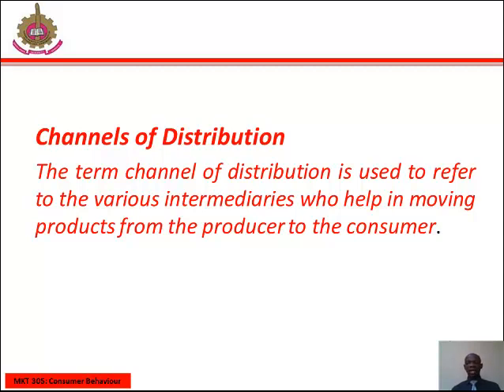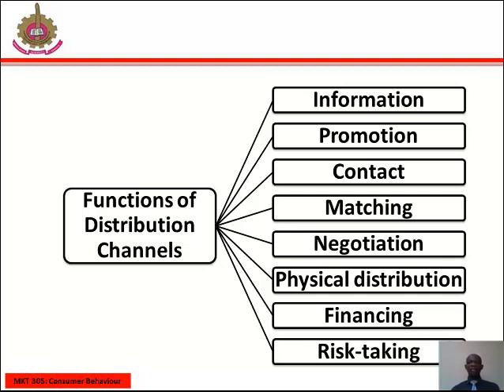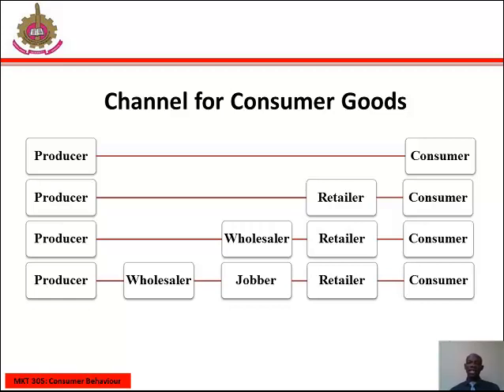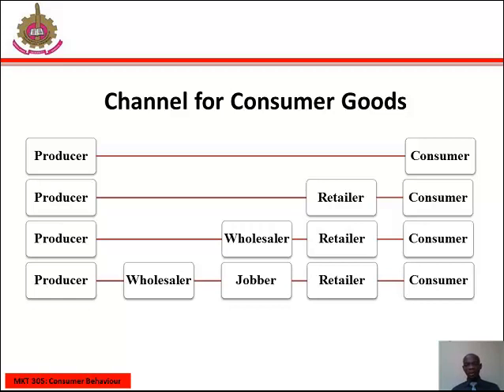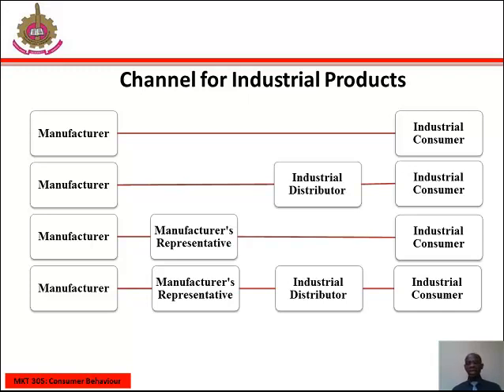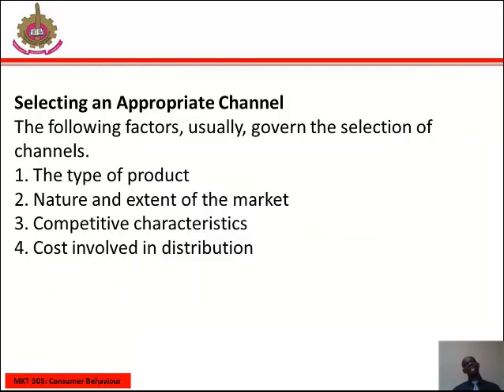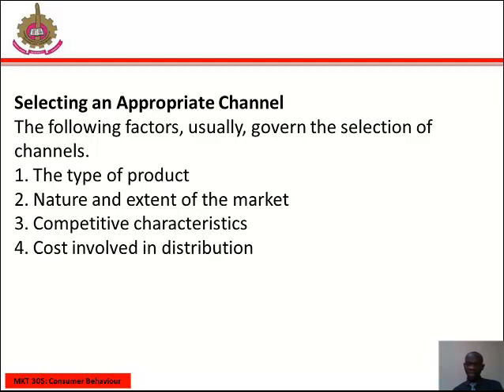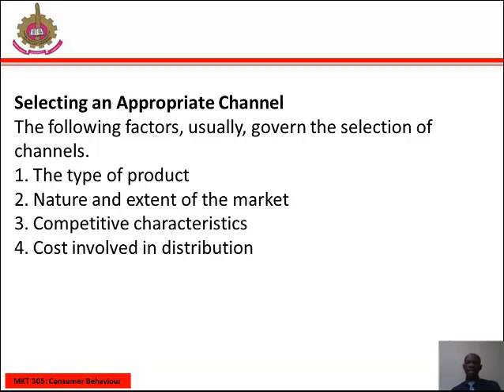MKT 314 SS3